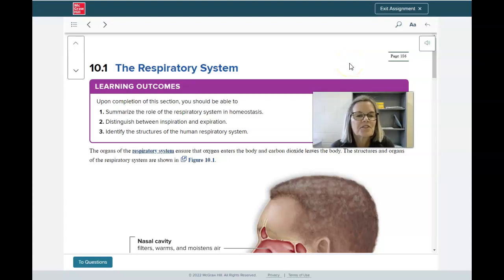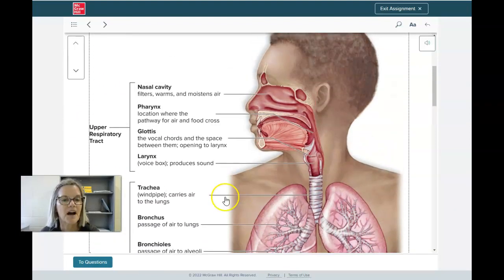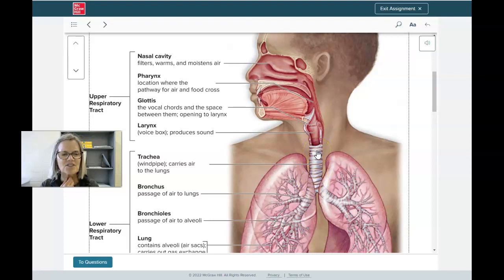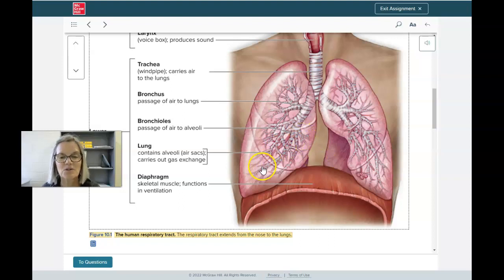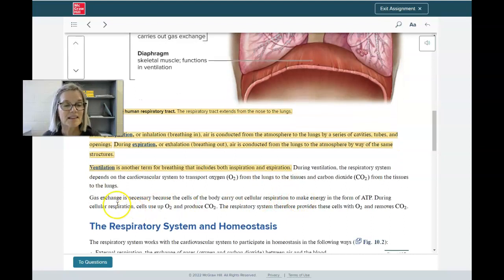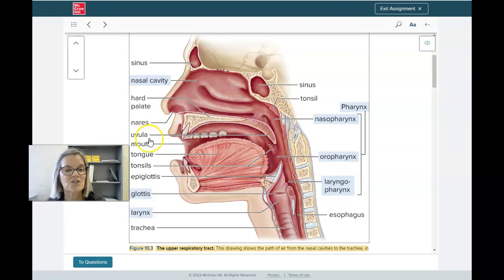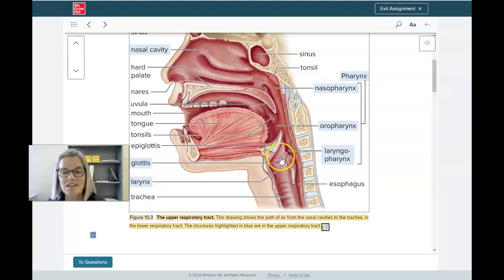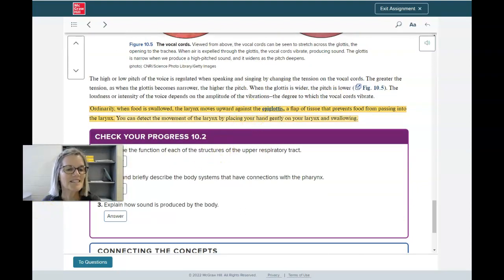BIOL 1050 Lecture sect 10.1, 10.2 202310